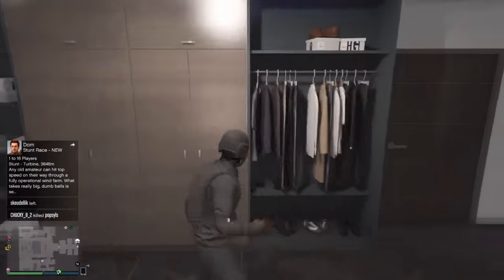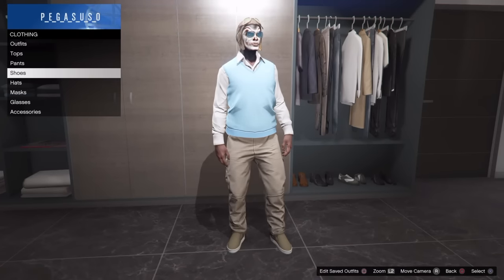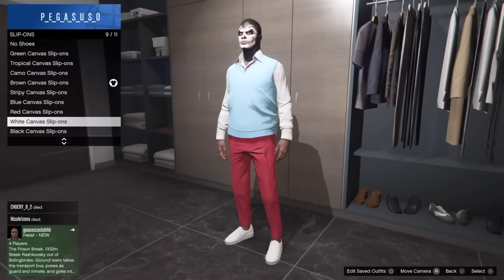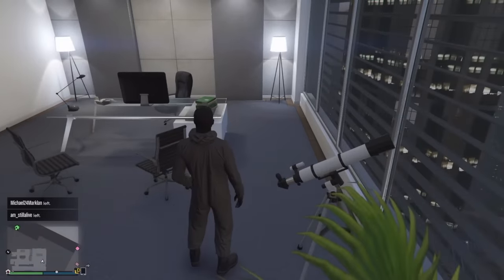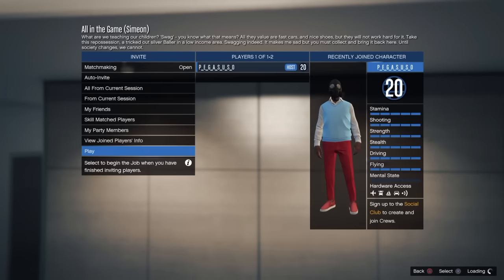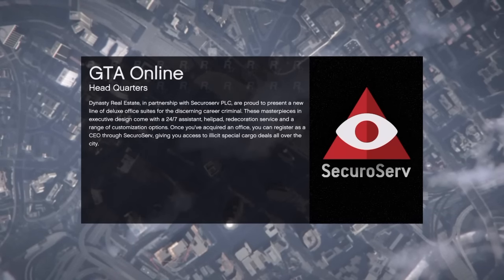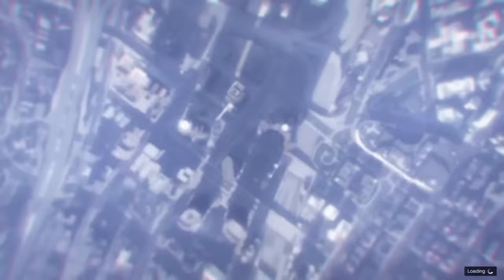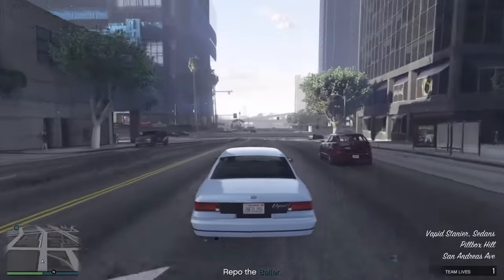Mod Your Character Clothing In Game After Patch 1.41 | GTA V Online Gameplay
In today's video I'll be showing you how to mod your character with in game glitches. Making your character looking like a badass modded account and most importantly you'll be able to make some sick outfits that you can design to your liking so remember to be very unique and use your imagination to come up with some sick outfit concept. Definitely abuse this glitch before rockstar patch it. So I hope you all enjoy the video and don't forget to SMASH that like button ^_^

Artist: JPB, Tobu & Syndec, Tobu

Looking to get a account made then follow Tetra on Twitter

We are no longer foolish, We're Deranged Gods. Join our madness!!! :D